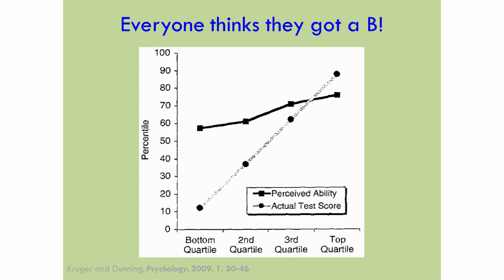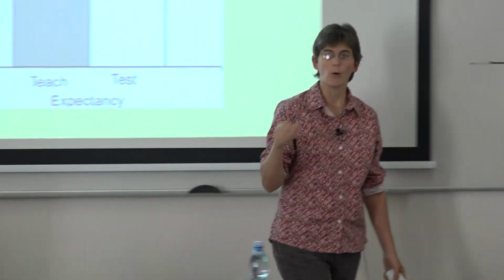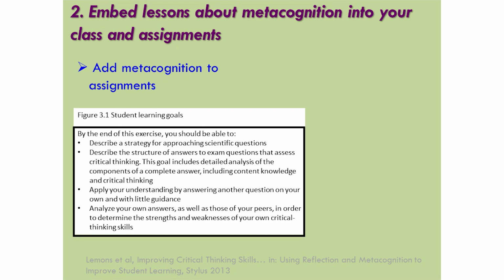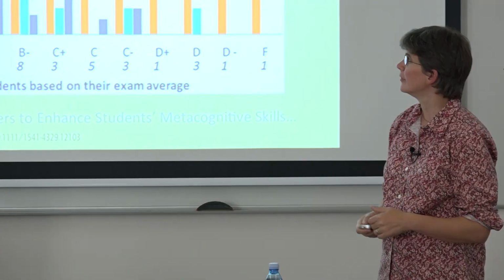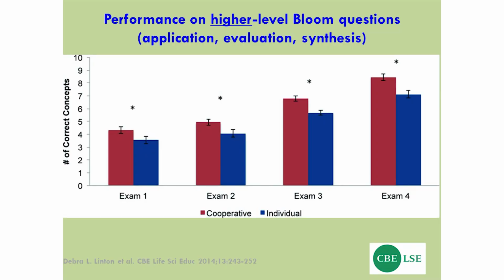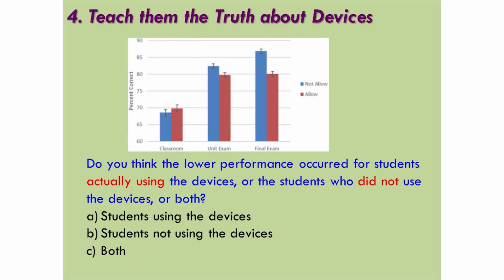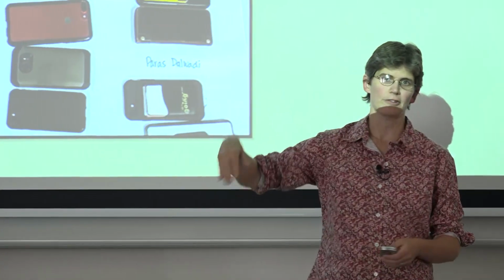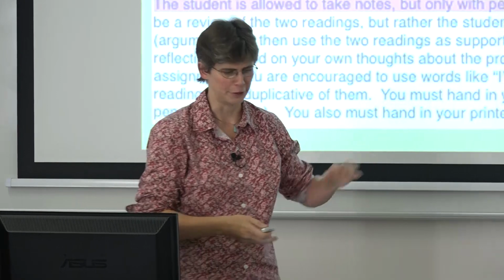Sarah Leupen - Using Metacognitive and Reflective Practices in Our Teaching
Using Metacognitive and Reflective Practices in Our Teaching: 5 Evidence-Based Techniques to Try

Použití metakognitivních a reflexních postupů při výuce: 5 účinných postupů k vyzkoušení

Výzkum v kognitivní vědě v současné době demonstruje důležitost a význam meta-poznání a jeho odraz ve formálním učení. Popíši několik postupů, které mohou být uplatněny v různých disciplínách. Tyto postupy můžete následně uplatnit ve své třídě či praxi. Použitím příkladů z mé vlastní třídy ukážu, jak povzbuzovat studenty k tomu, aby se ujali role pozorovatele vlastního chování a poznání. To může přinášet další výhody přesahující rámec vyučovacích cílů kurzu. Výběrem vhodných přístupů, které mají pomoci studentům, aby si byli vědomi sebe sama a řídili si tak své studium, můžeme dosáhnout hlubšího porozumění, po kterém my a hodně našich studentů tolik toužíme.